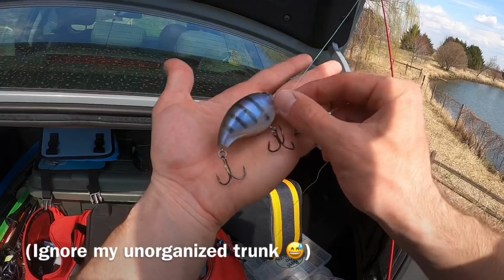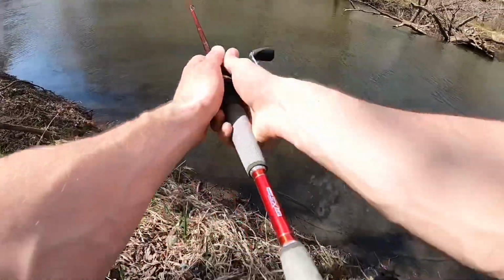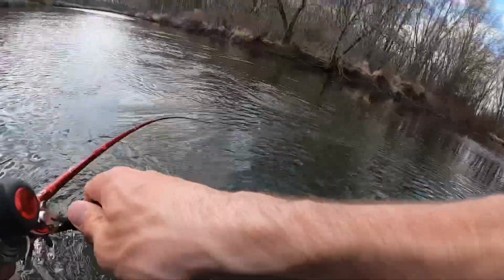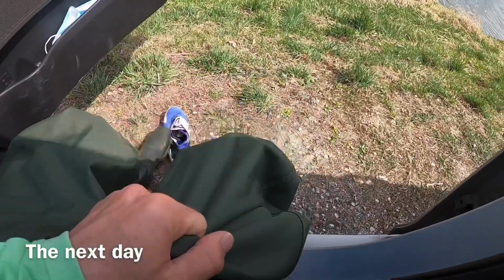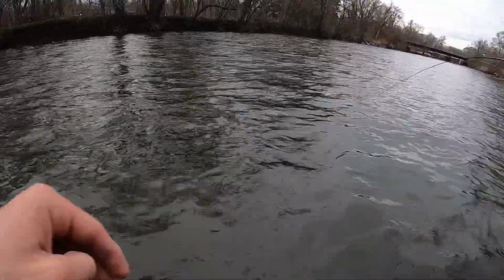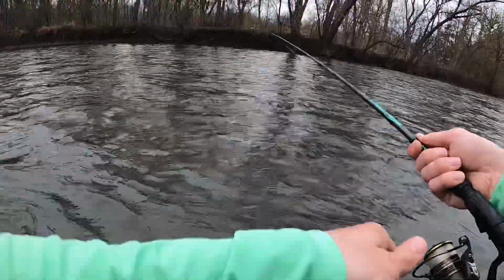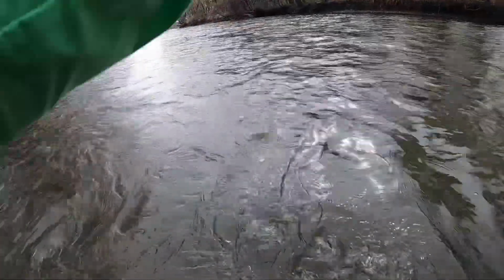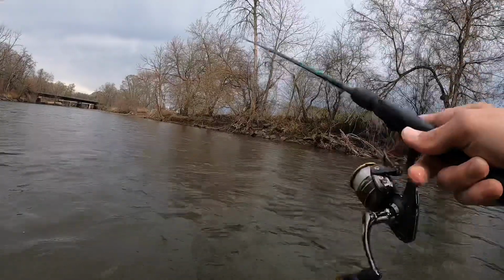Wading the river for the first time this year 🎣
Today’s adventure is of me wading the local river (Kishwaukee River) for whatever will bite. The first day I went out with my braided line in hopes to run into a big northern and the second day I decided to lighten up my tackle and primarily look for some bass. It was tough trying to find them, but I was happy I managed to catch a few!

-Socials: @ajkroos or @ajkroos1